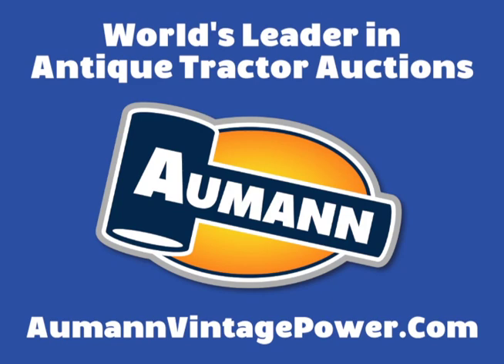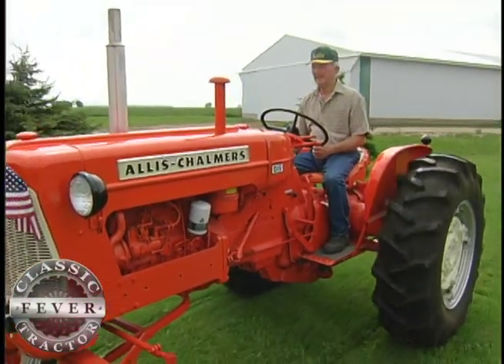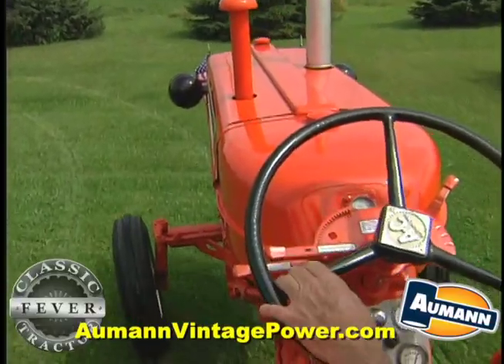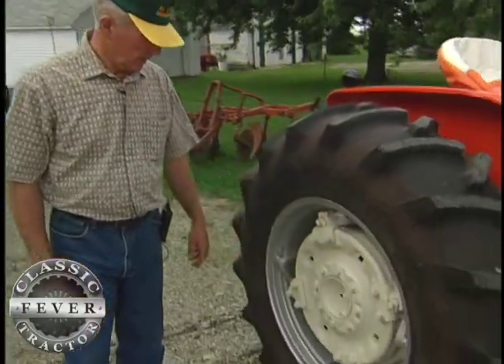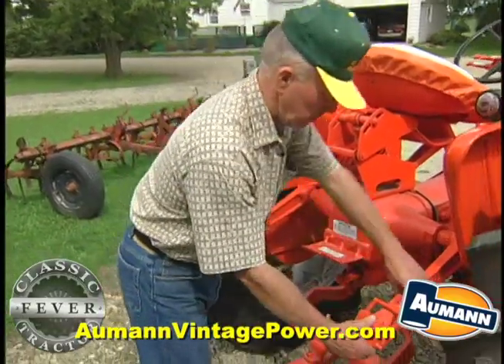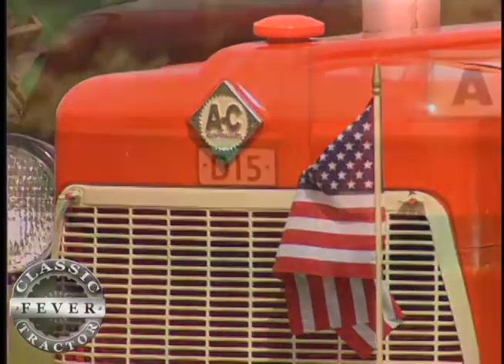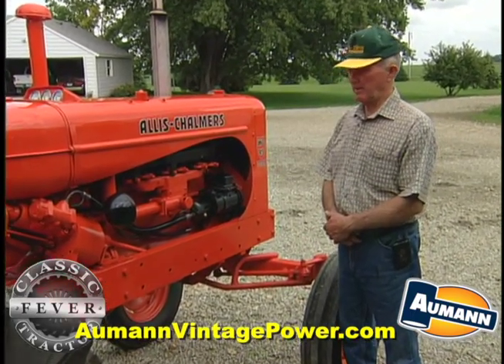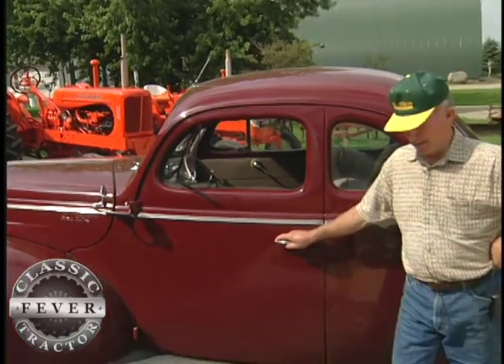1962 Allis Chalmers D15 Diesel Tractor - Classic Tractor Fever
Orlo Toquam from Minnesota has a passion for collecting Allis-Chalmers tractors. He shares the history and story of one of his favorites, a 1962 Allis-Chalmers D15 Diesel. The D15 has a 4 cylinder, 175 cubic-inch diesel engine with power shifting on the go transmission. It also has the (1948) patented spin out rear wheels making it easy to adjust the rear end for a variety of cultivating work. today for more Classic Tractor Fever! Brought to you in part by Aumann Vintage Power. today to see upcoming tractors auctions and see auction prices!